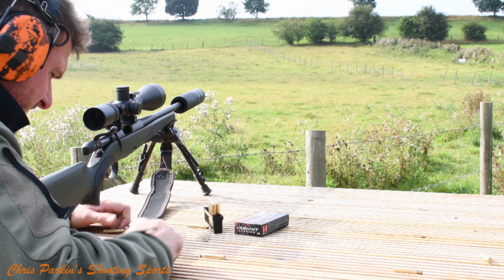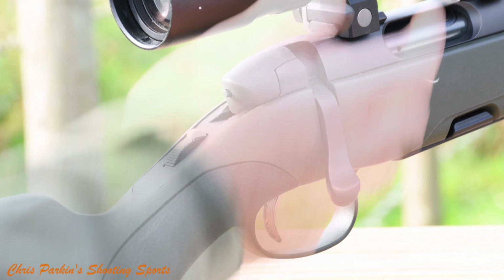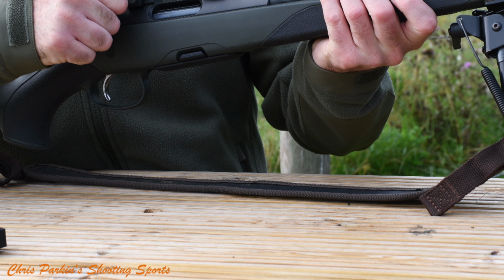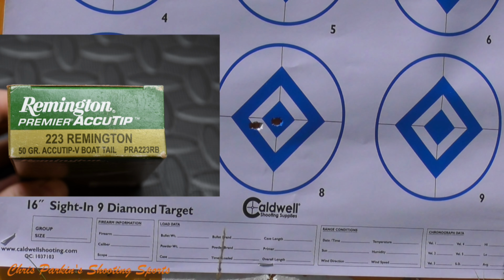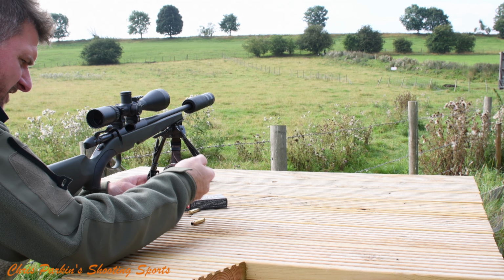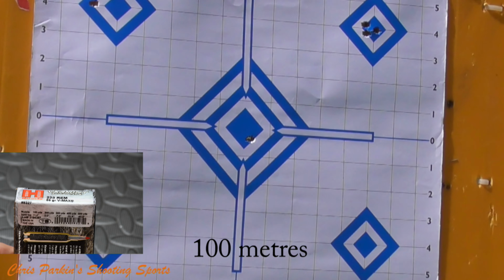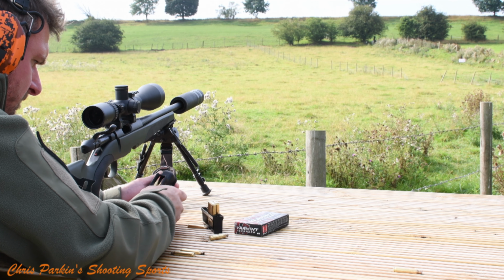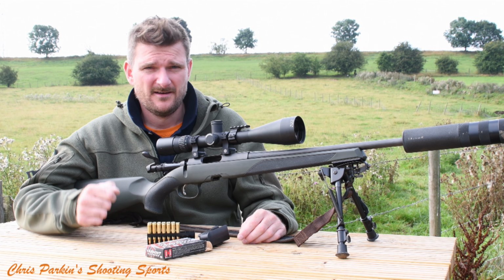Steyr CLII SX Mountain in 223 FULL REVIEW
REVIEW VIDEO, it's just my opinion! these aren't mine, they are loaned to me for written articles and I'm totally independent to say what I like...for now???

I don't quote prices as my viewers are all over the world, ask your local shop

Or Instagram “chrisparkin431” for regular updates on what I am using, what’s in for review? I do not organise special setups for smooth video; you get real world footage of my experiences with the products in question. I’m not paid for content or to advertise my opinion on YouTube so am free to give MY OPINION, yours may differ. Mine is based on Ten years of paid professional written reviews of shooting equipment in magazines in England, U.S. Europe and Scandinavia. I do not buy items and have no reason to say nice things about what I have invested or wasted my own income in, I just say it how I think it when I encounter it. If you like this channel and would like to help support the reviews via PayPal, please use... ...and contribute to a growing video channel with weekly updates both on reviews and advice on getting the most from your equipment. Although I have a Patreon account, it seems am awkward format with losses to you and I through their services which are not particularly appropriate to my channel so I would prefer Paypal if you are in the mood!